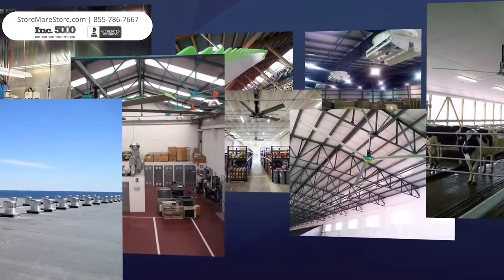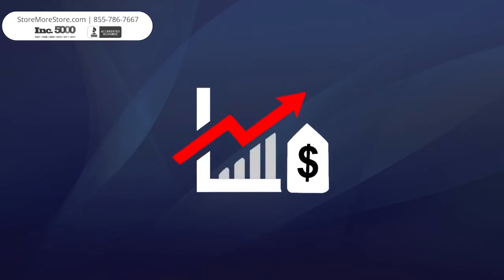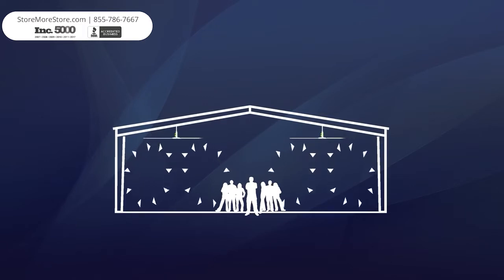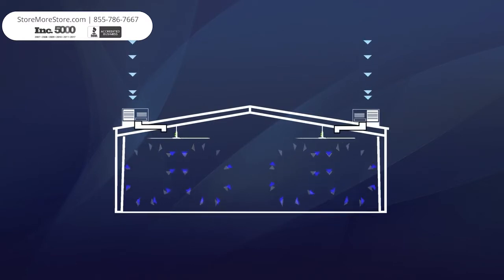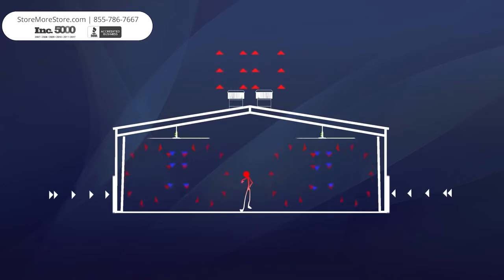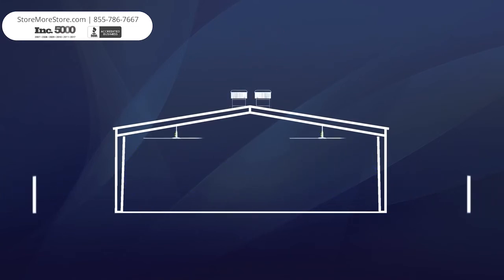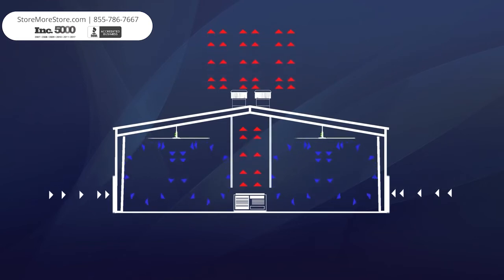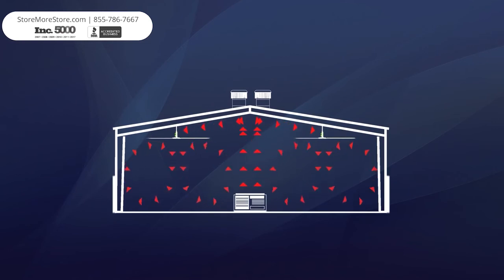Large Industrial Warehouse Ceiling Fans | Instructional Video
This video shows you how Large industrial warehouse ceiling fans work and save utility costs. Lower or raise the temperature at floor level or help your HVAC system be more efficient and save money. Hire a local electrician to install the large industrial warehouse ceiling fans, or work with our team to provide your installation.